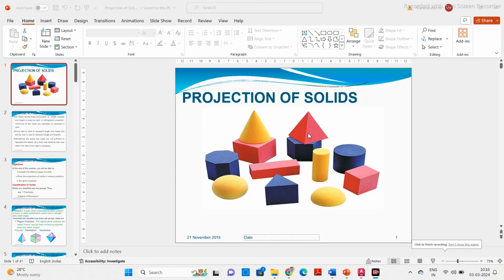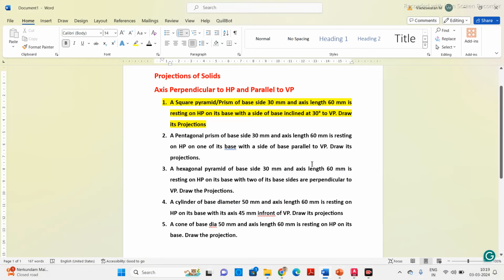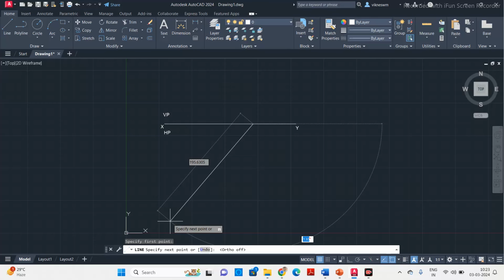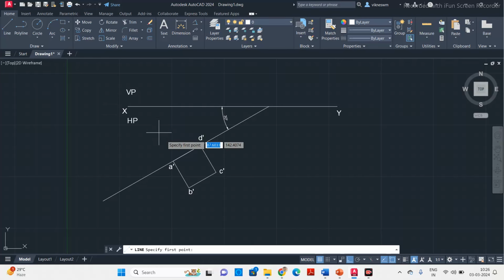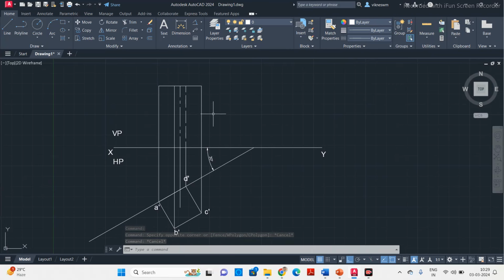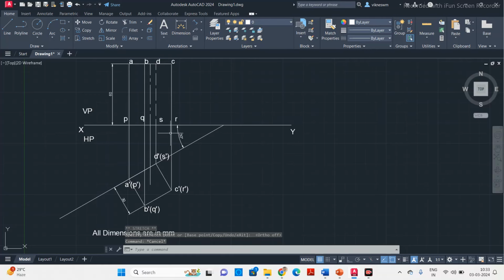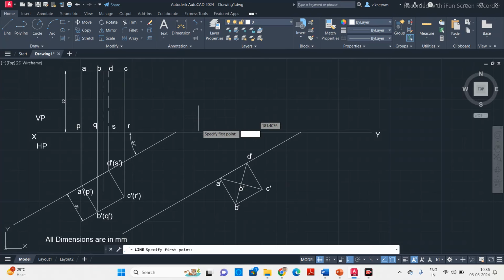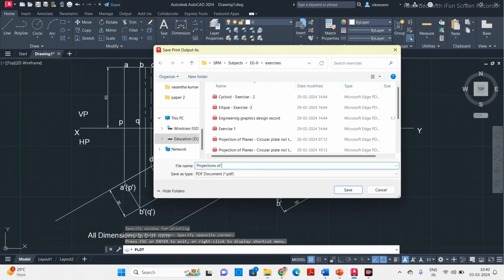Projection of Solids - 1 || AutoCAD || Condition: Axis Perpendicular to HP and Parallel to VP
The video explains how to draw the projections in the AUTOCAD software for solid (3D) objects.